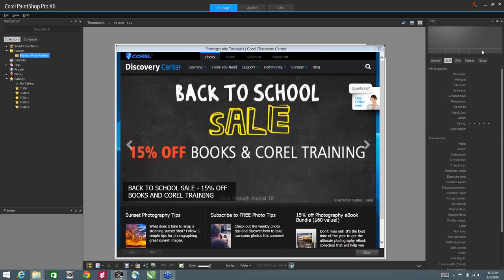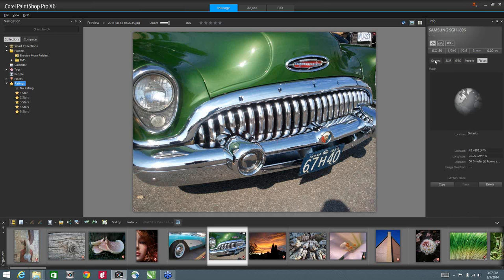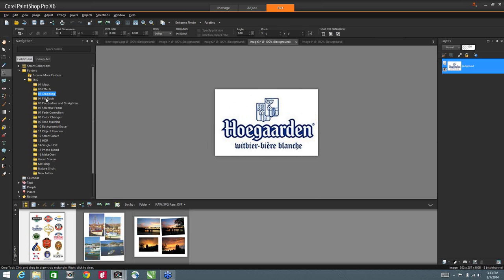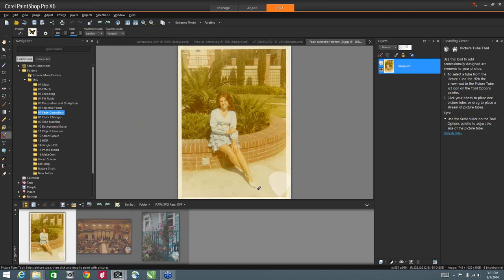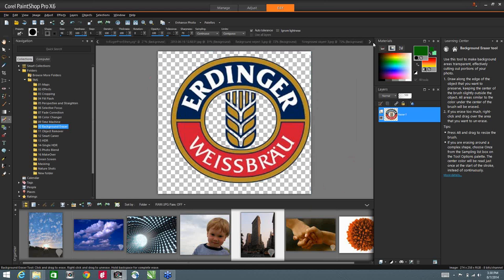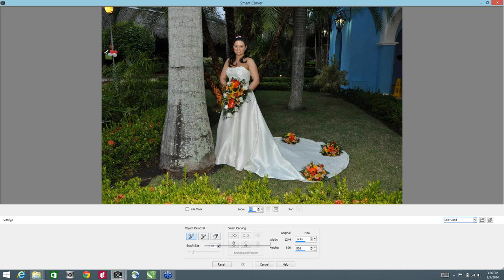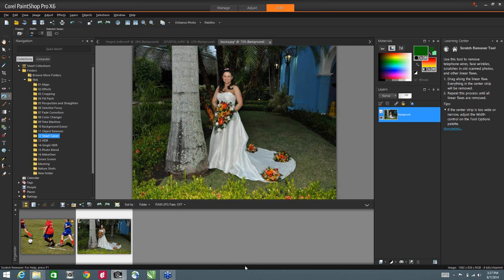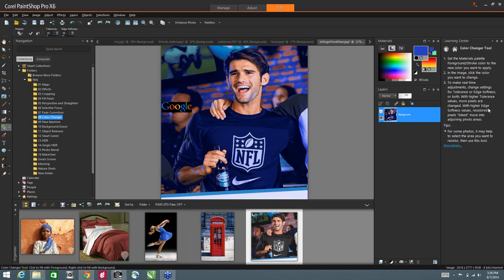Introduction To Corel Paint Shop Pro X6 For TMS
In this session, we will cover some of the unique features of PaintShop Photo Pro X6, starting with how photos are acquired and several of the editing and retouching processes. We will follow this with a question and answer session.